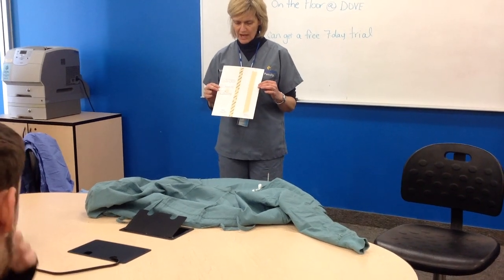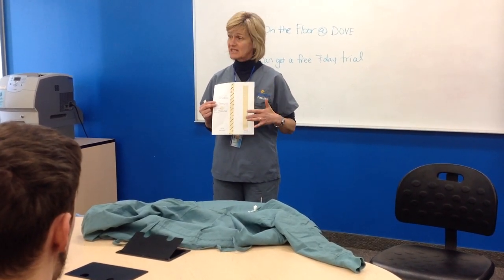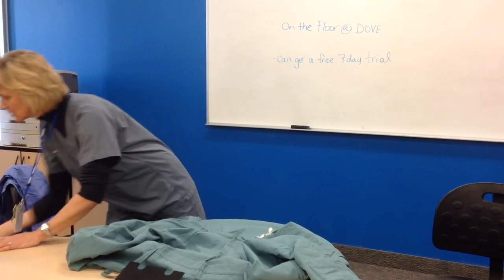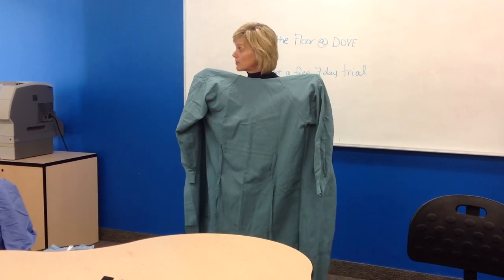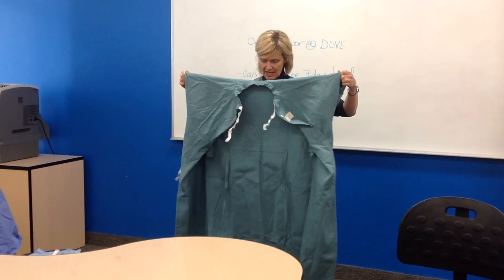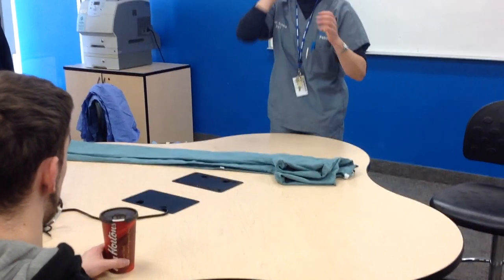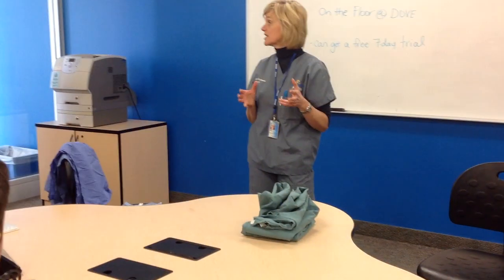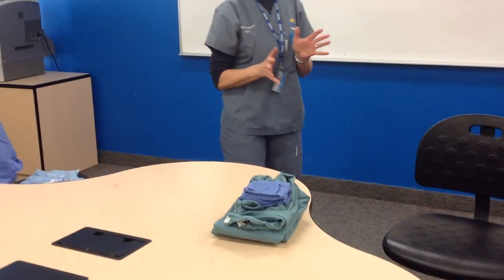Clinical Operations Part 1